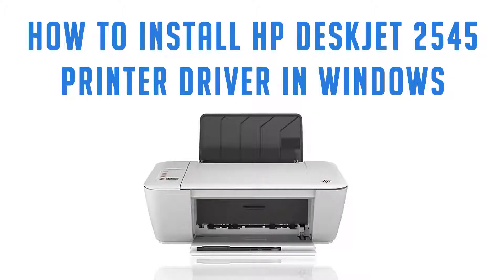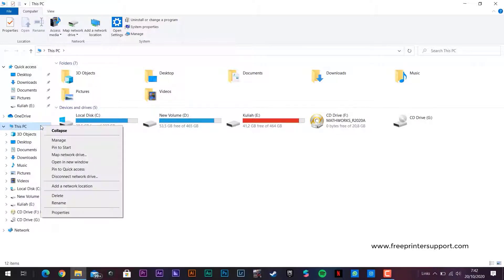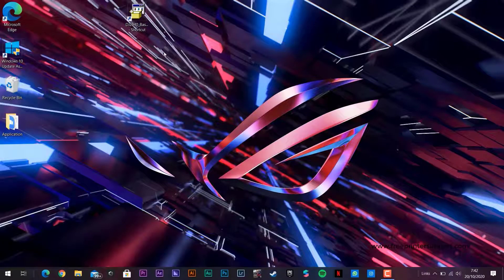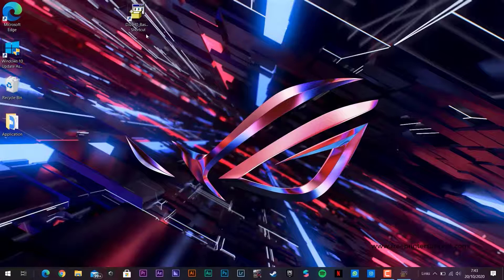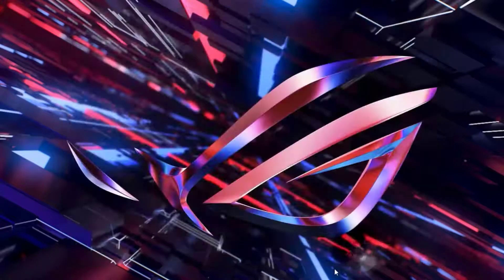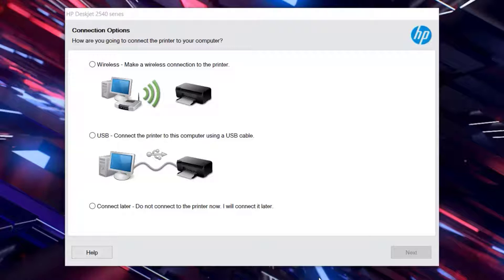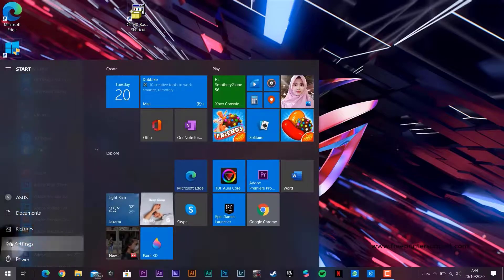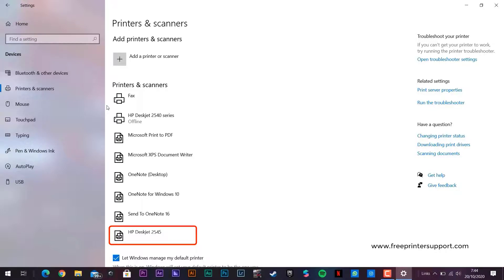How to install HP Deskjet 2545 printer driver & software using full feature driver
In this video, you'll show how to install HP Deskjet 2545 All-in-one Ink Advantage printer driver on Windows 10, 7, 8 using its full feature driver pack. Full feature driver download link is given above.